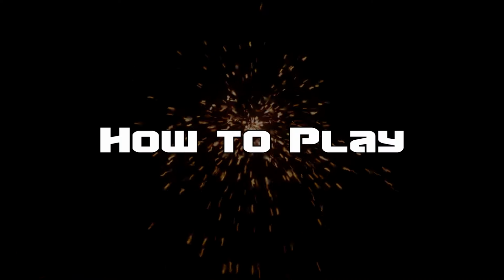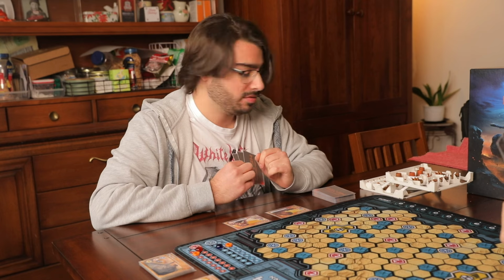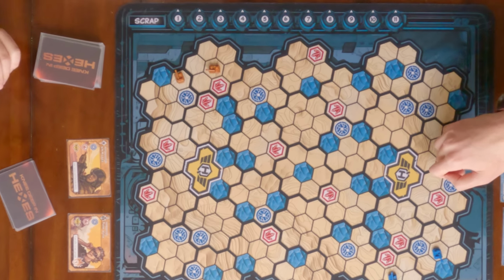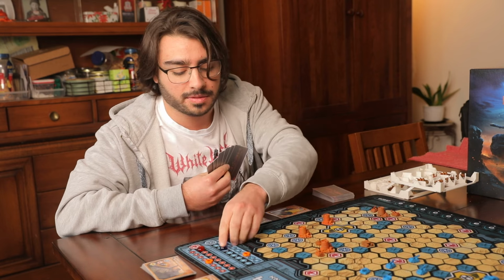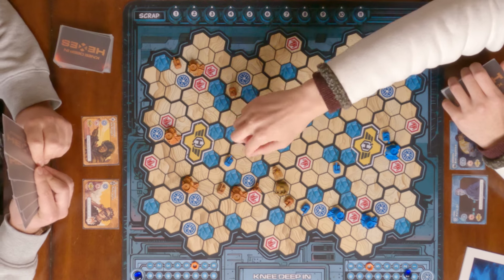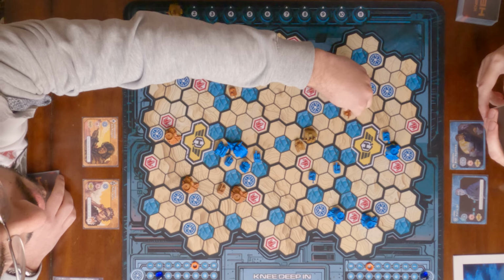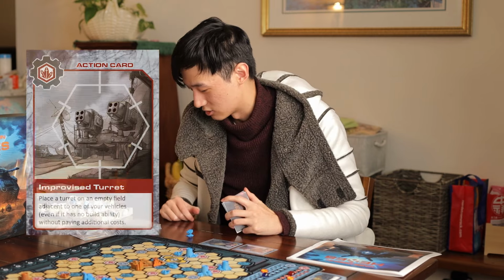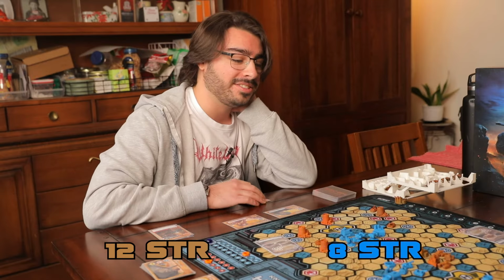Knee Deep In Hexes ▸ Shelfside Plays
We play Knee Deep In Hexes, a 2 player skirmish strategy board game! This upcoming kickstarter by till5AM games has some deckbuilding (with combining 2 commanders) and area control elements. Wage war on your opponent using a marker, and manage your resources effectively. Also, there are CCG elements with spending to draw cards, and then using some unique character cards, or playing to boost combat strength! This reminds us a little bit of old school RTS (think Age of Empires and Starcraft). Who will destroy their opponent's HQ to win the game?

Table of Contents:
Intro - (0:00)
How to Play - (0:33)
The Players - (2:34)
Knee Deep In Hexes Begins! - (3:03)
Post-Game Thoughts - (17:40)